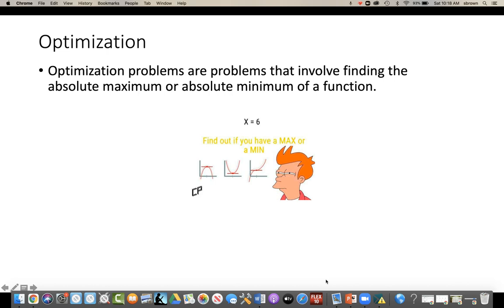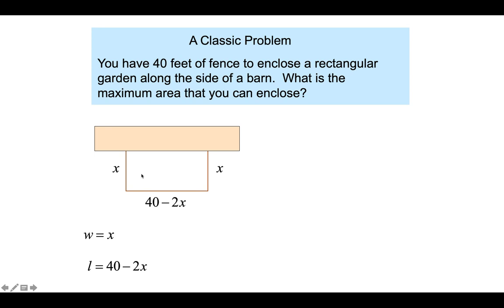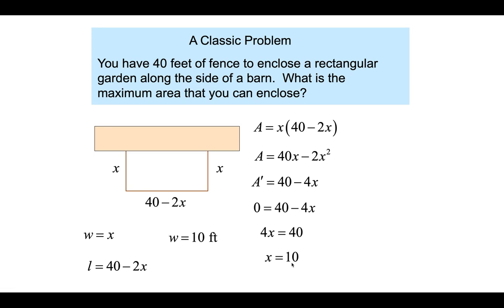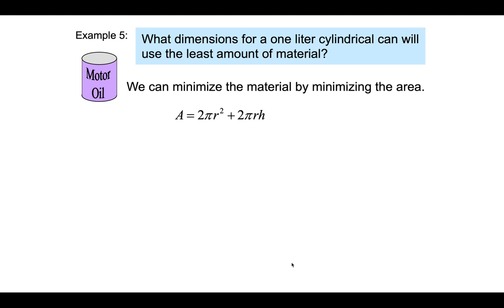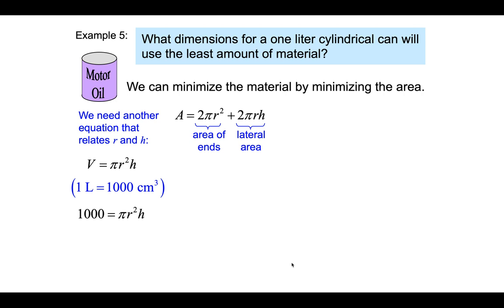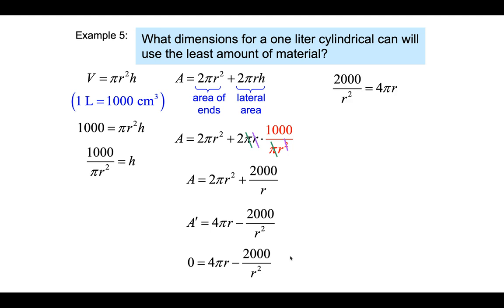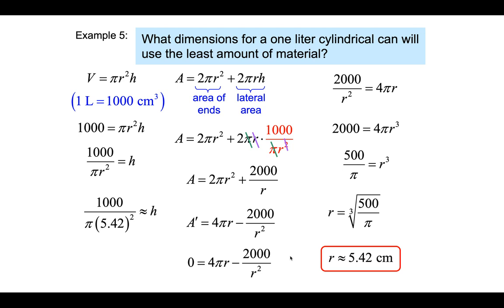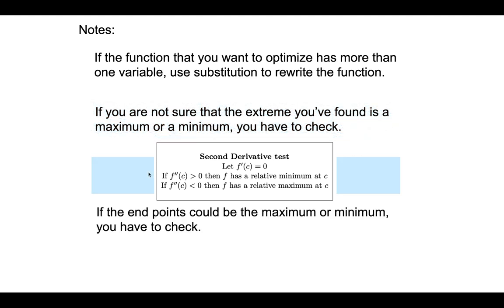BC 5.2 Optimization 2021